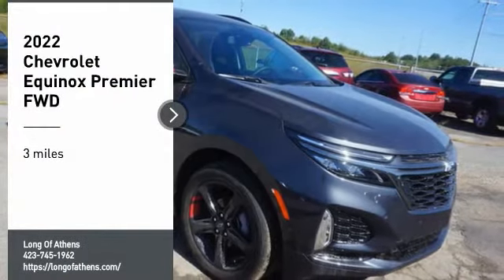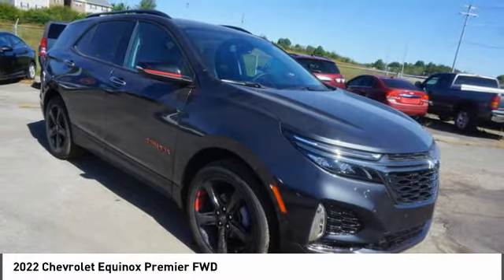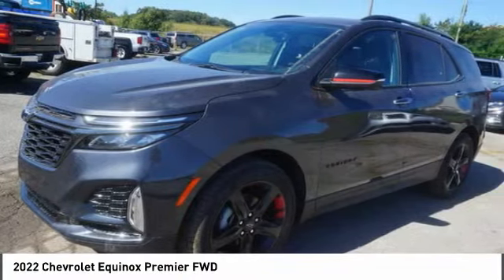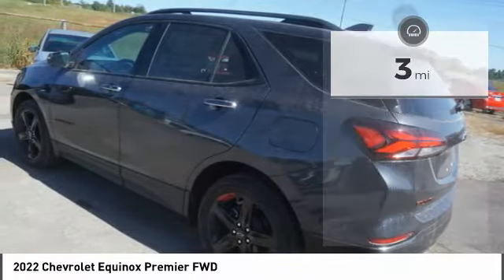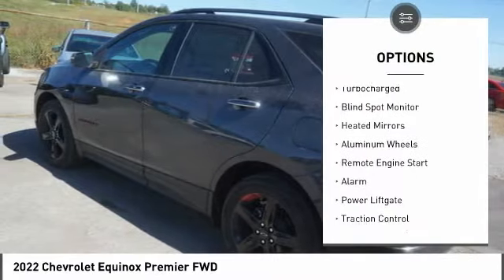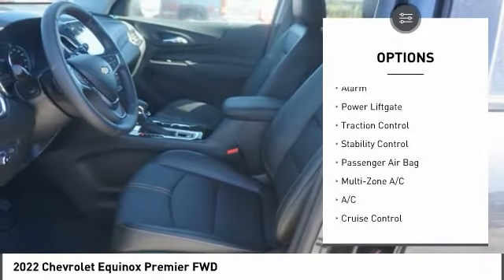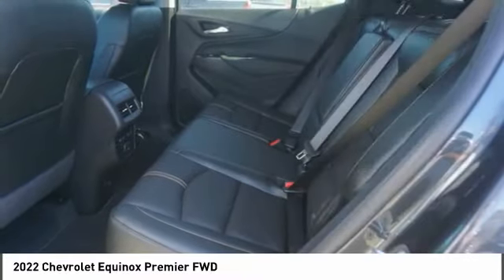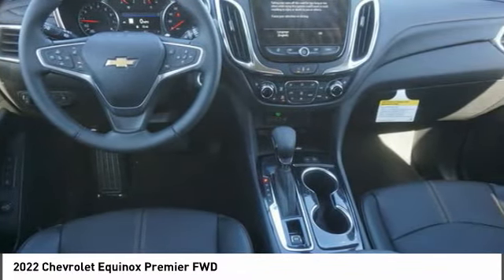2022 Chevrolet Equinox 211246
2022 Chevrolet Equinox Premier FWD

Pick up this Iron Gray Metallic 2022 Chevrolet Equinox, available today at Long Of Athens. This could be the one you've been searching for.